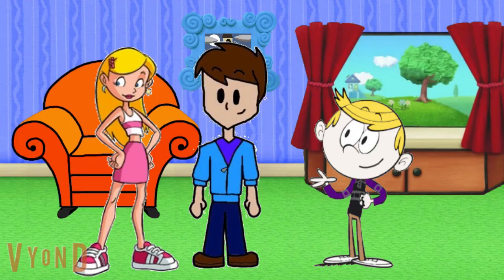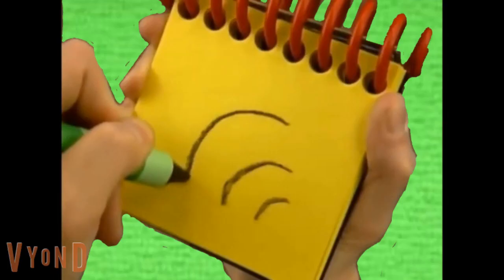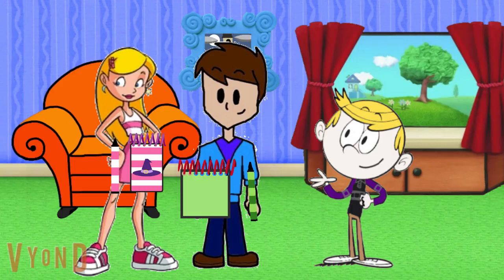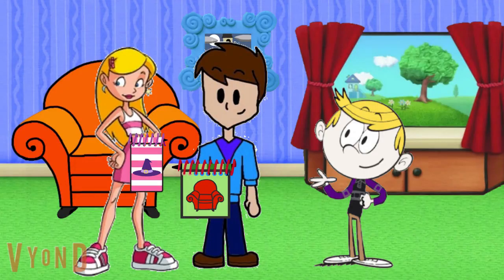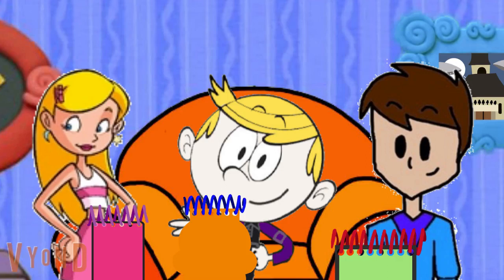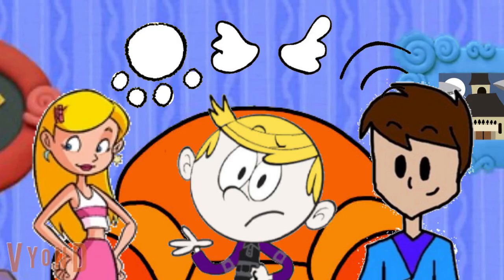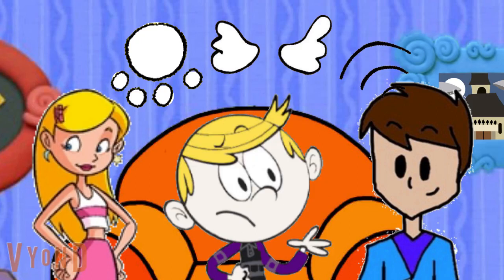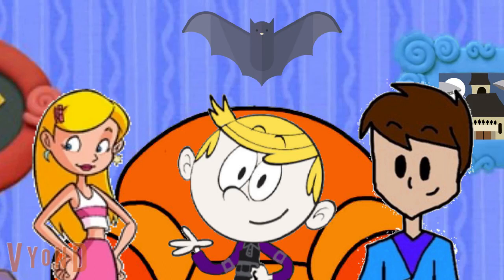mickey's clues and you: what is mickey afraid of: last part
here's the last part for another mickey's clues and you episode